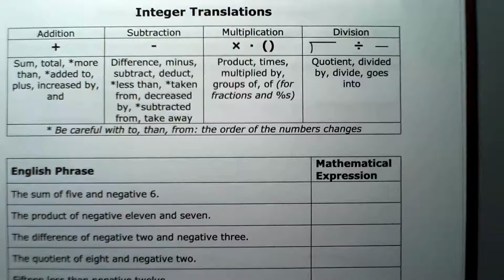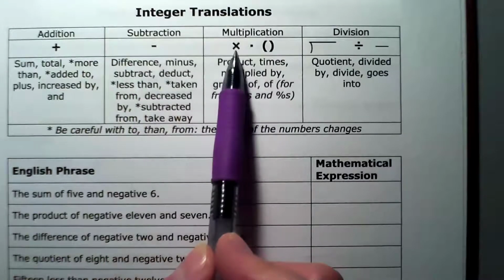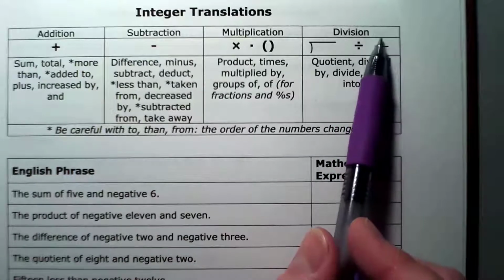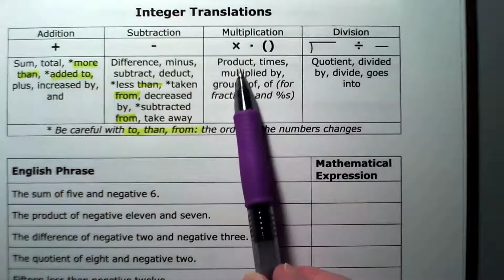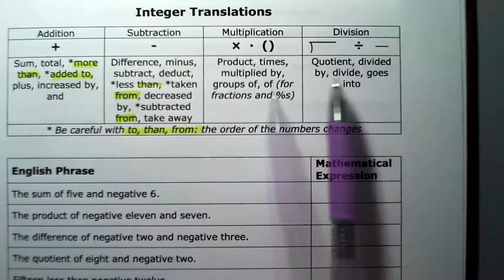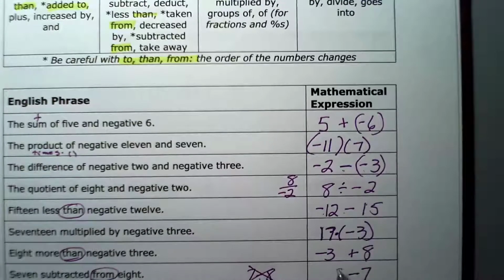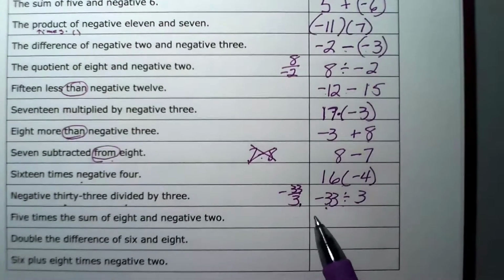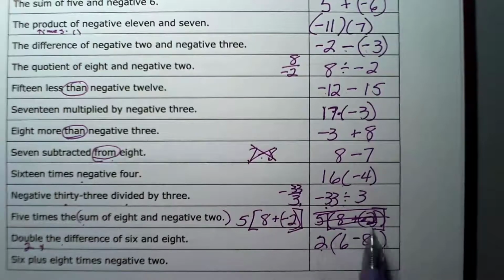Translating Integers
This video shows how to translate English Phrases (words) into Mathematical Expressions (numbers and math symbols)